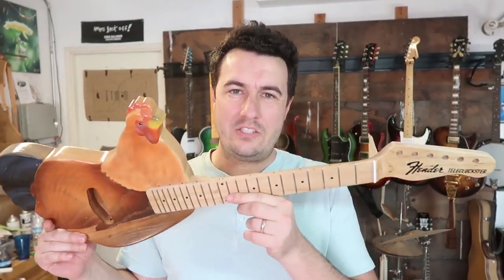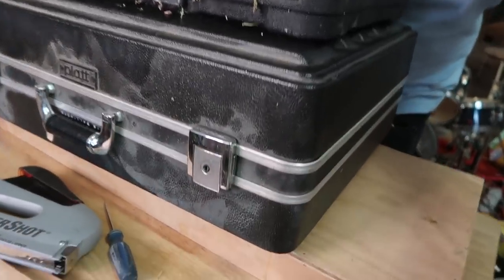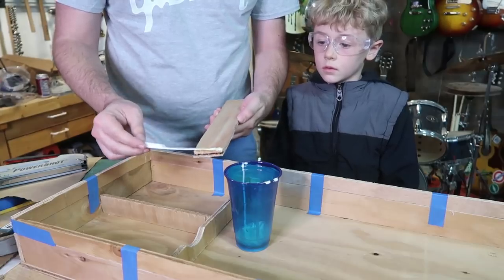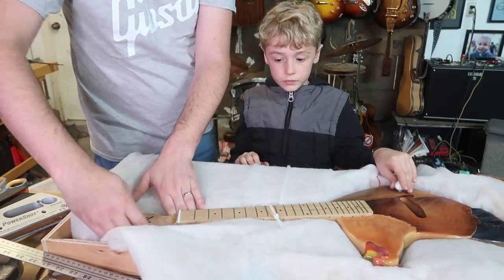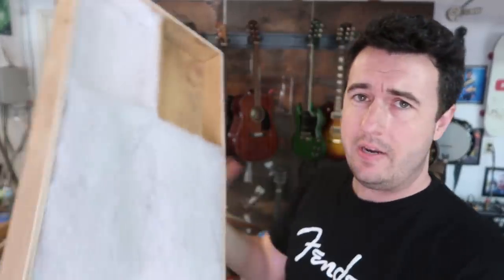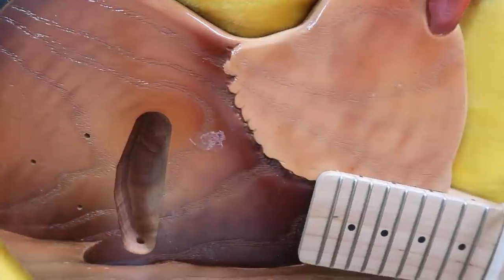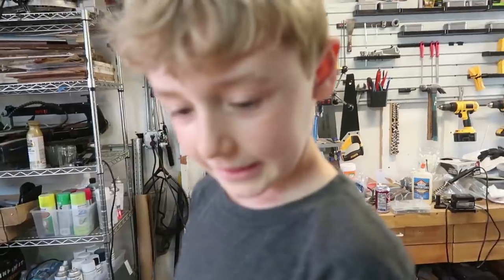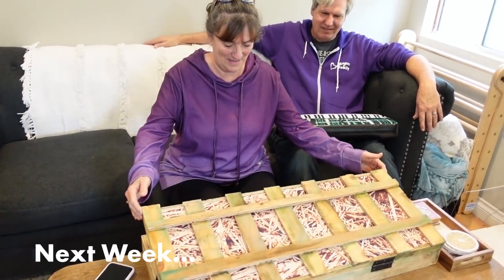Building a Custom Case for the Chicken Guitar w/ Parker! (Episode 7)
Building a Custom Case for the Chicken Guitar w/ Parker! Today Parker helps me construct a one of a kind case for the custom electric guitar I'm building for my mom.

This is the seventh video in this series of a Chicken Guitar for my Mom.